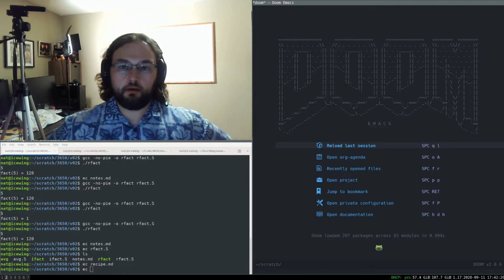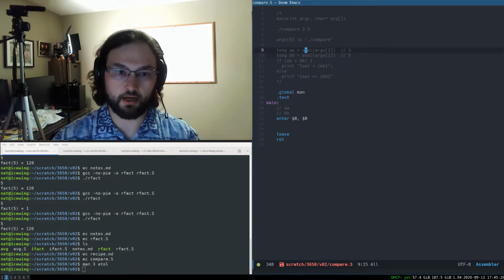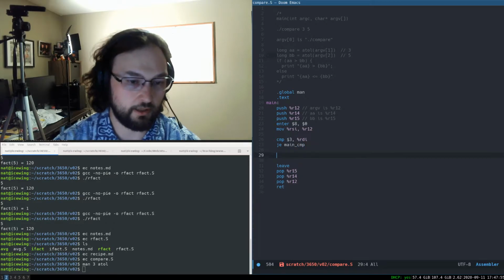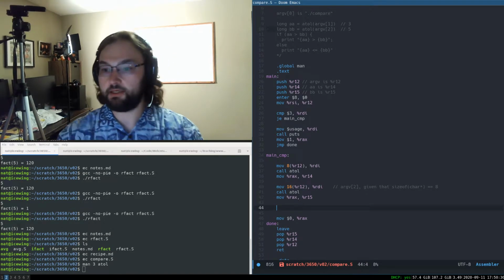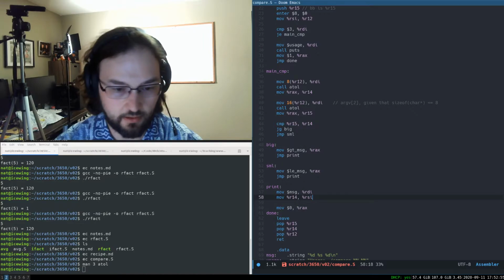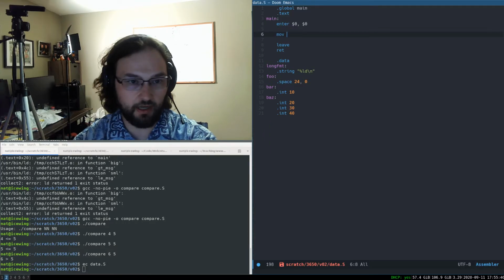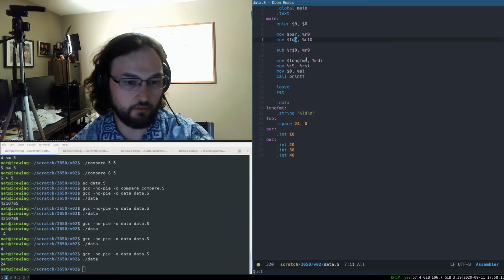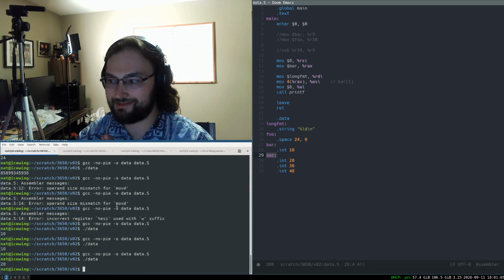cs3650 02 04 Args and Data